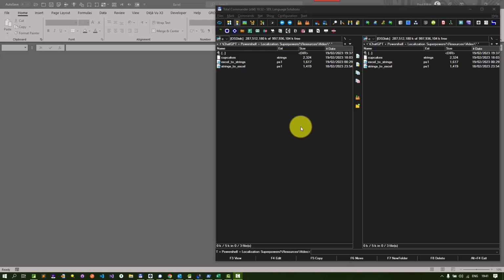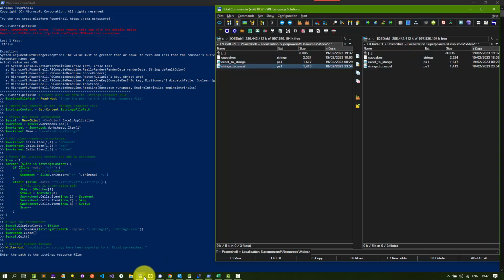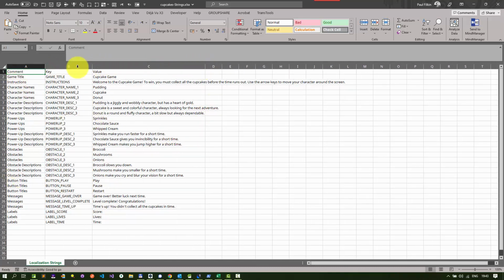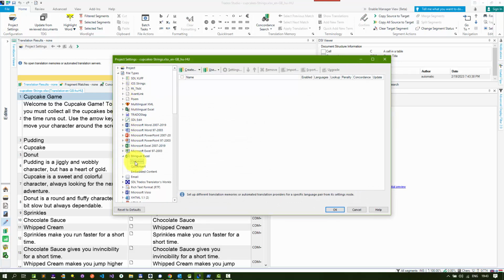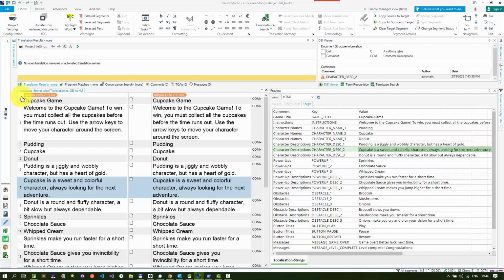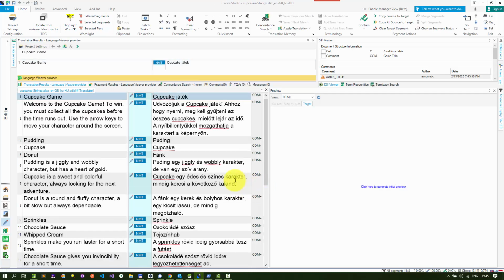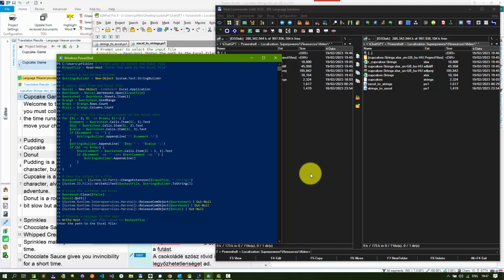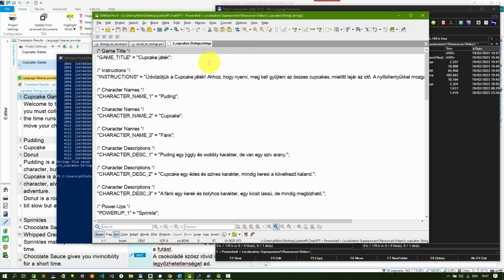Using Powershell to convert a strings file to Excel (courtesy of ChatGPT)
A video accompanying this article on how to use ChatGPT to increase your localization super powers!